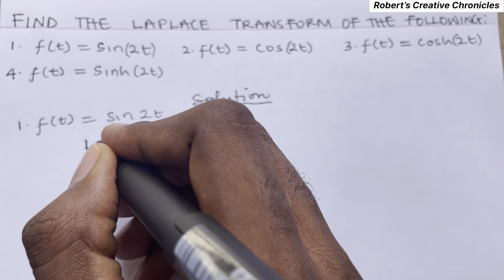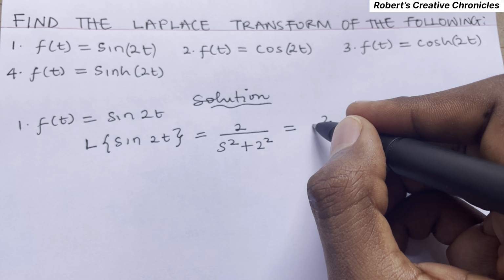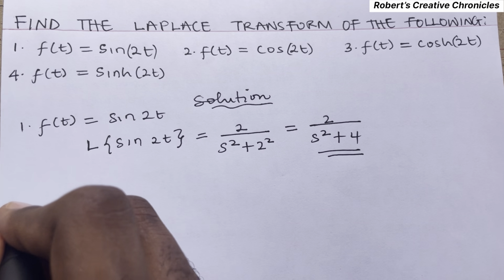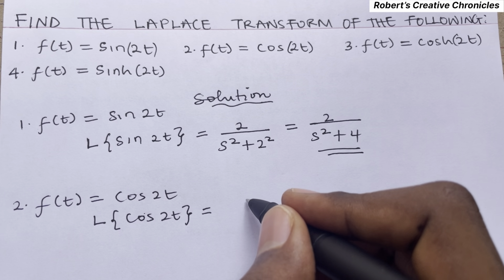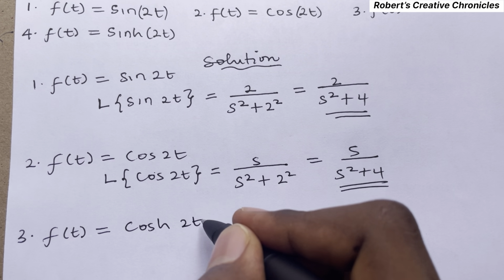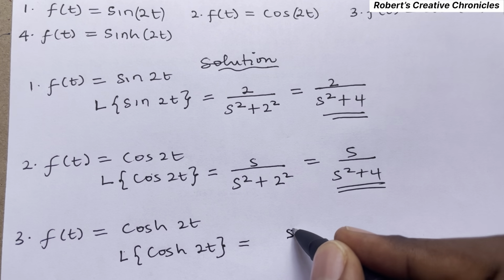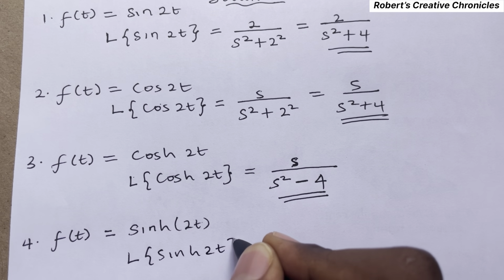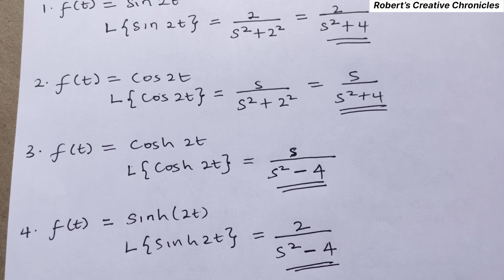Finding the Laplace Transform of the Given Functions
This video teaches about how to find the Laplace Transform of the given functions